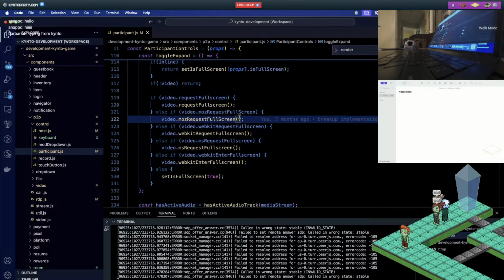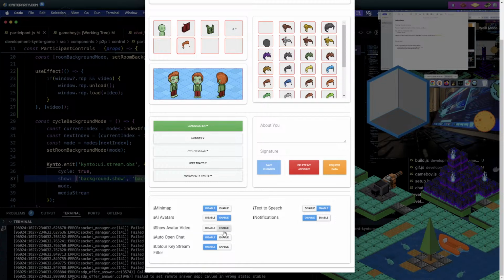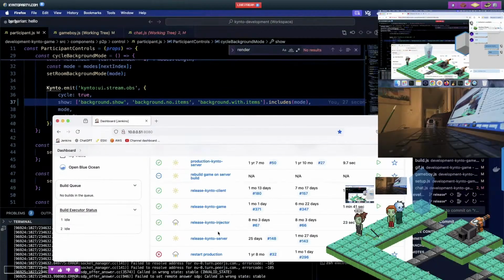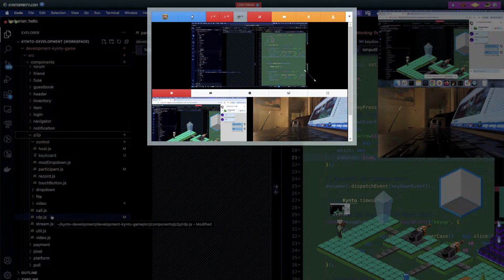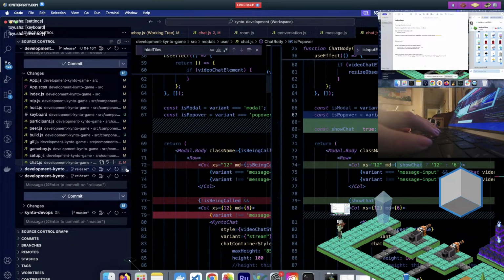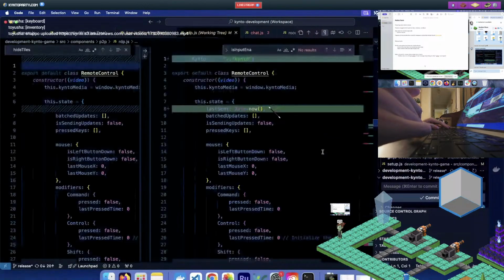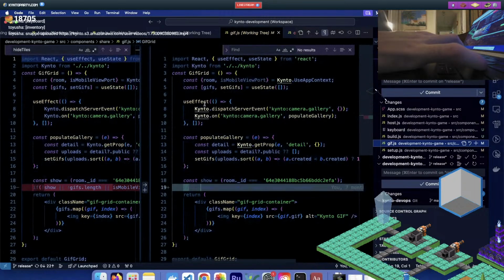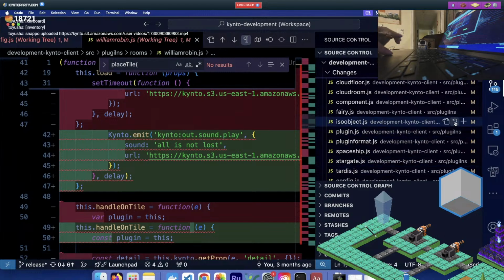Coding into the void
Join me for a late night coding my passion project a retro avatar chat built on top of webrtc/ react/ phaser3/ webgl